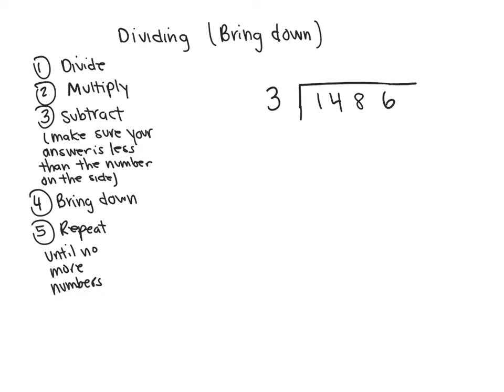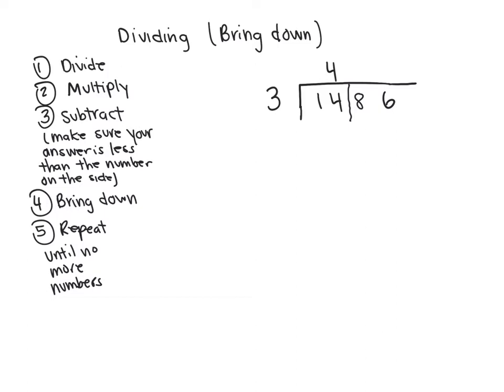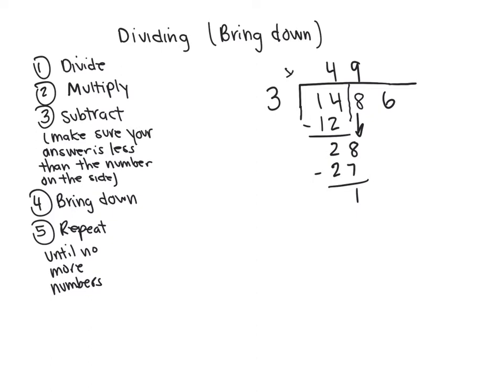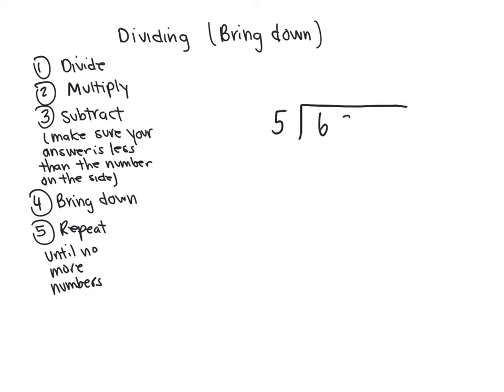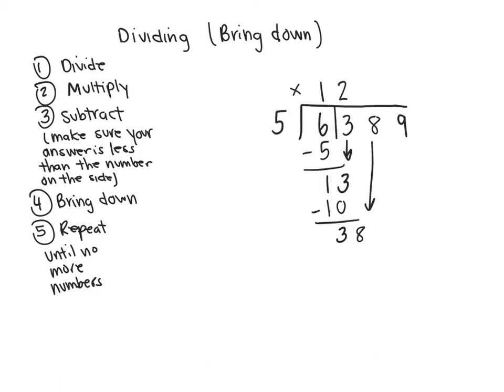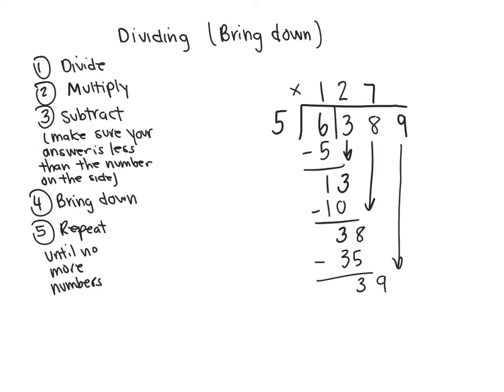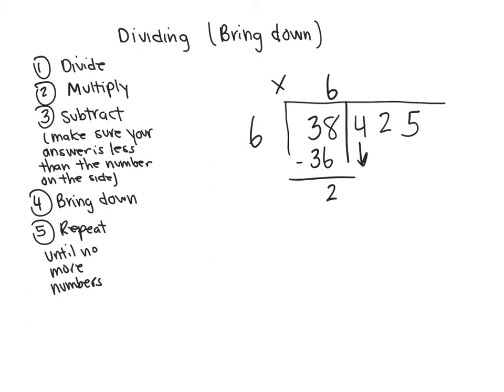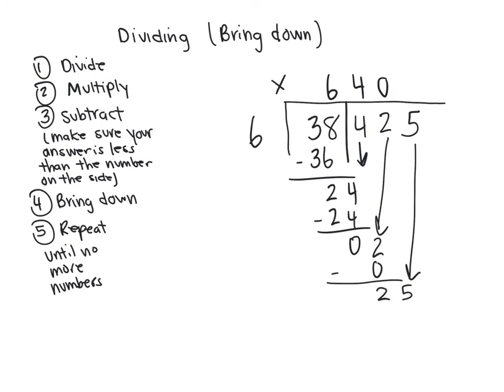Dividing using the Bring Down Method